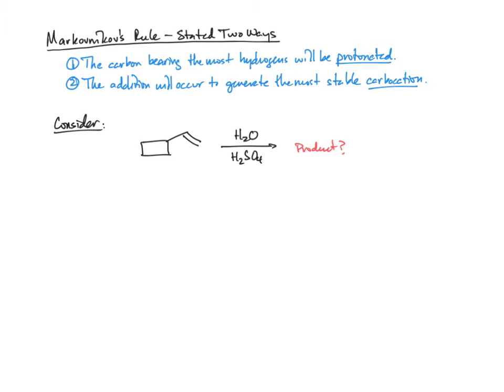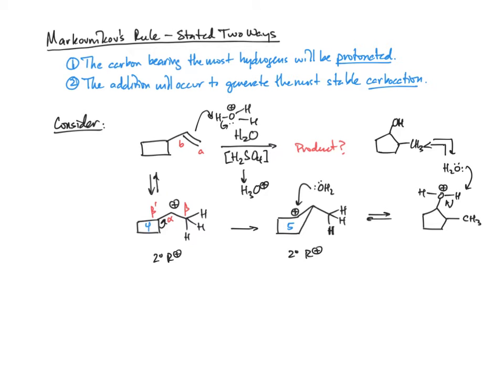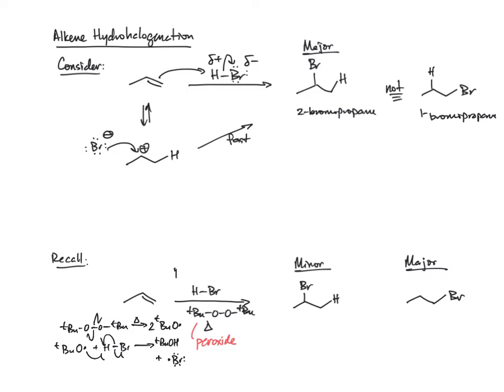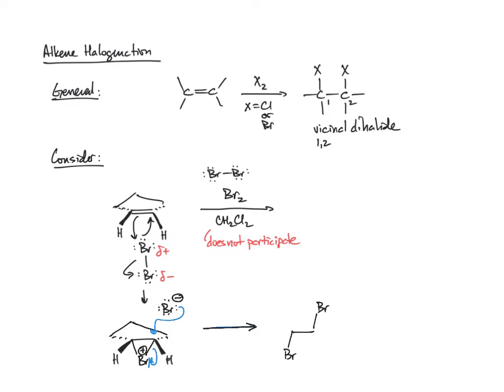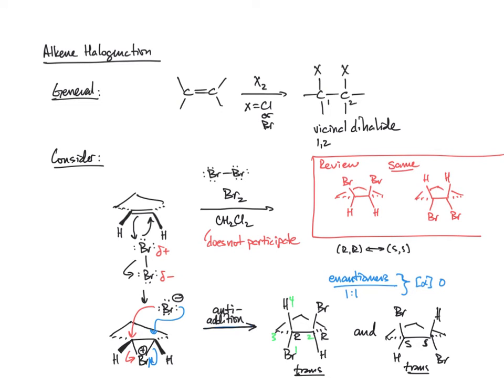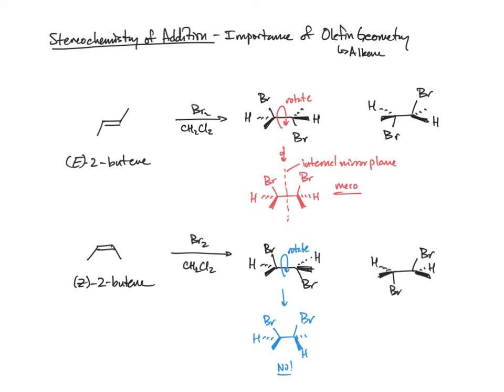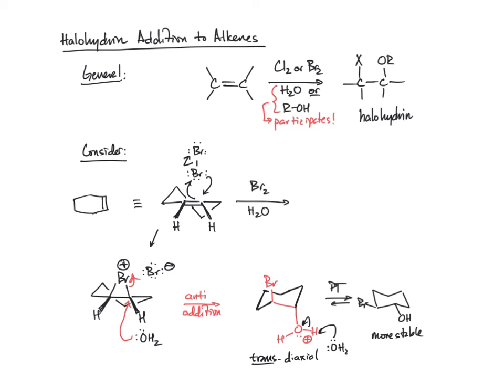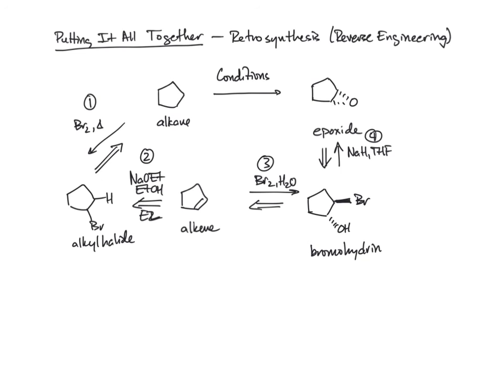20201116 Monday CHE255 Alkene Addition Reactions